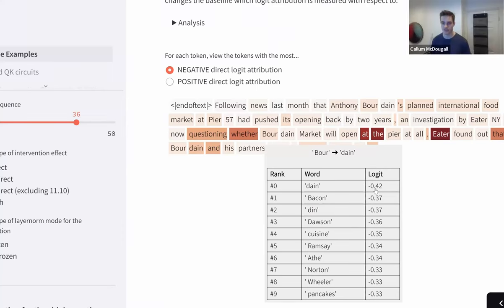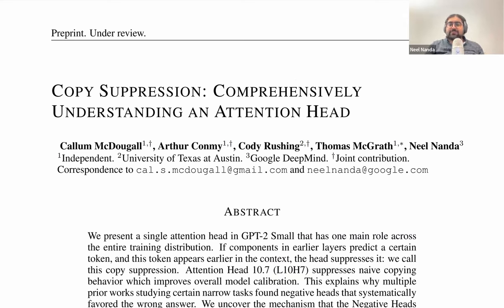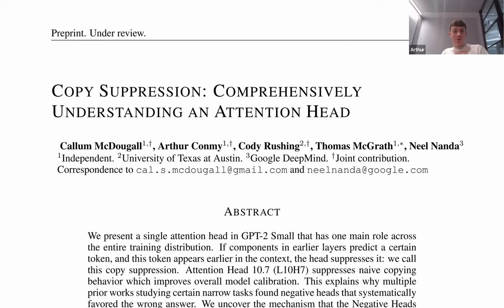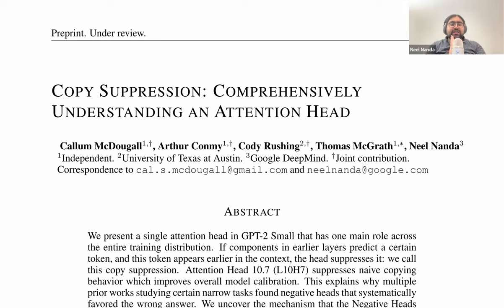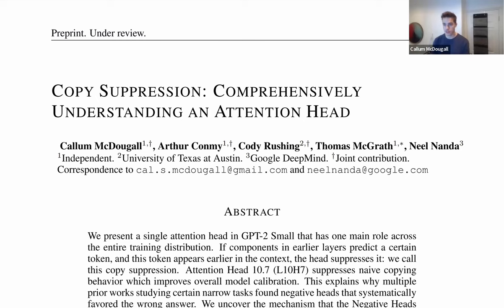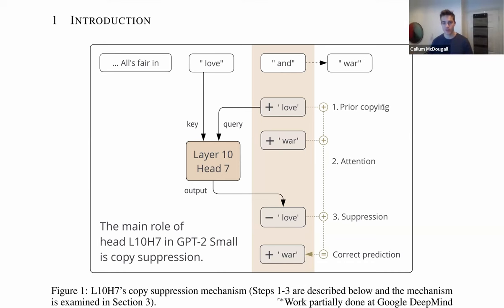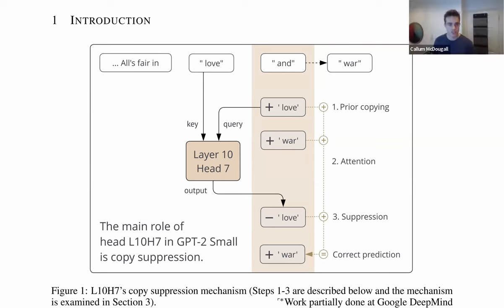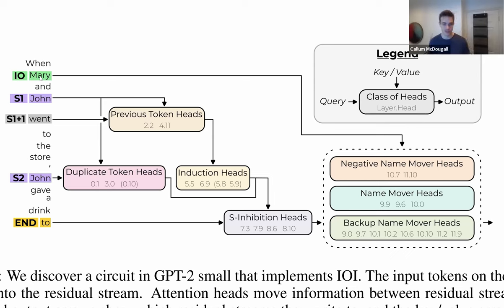A Walkthrough of Copy Suppression w/ Callum McDougall, Arthur Conmy & Cody Rushing Part 1/3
Callum McDougall, Arthur Conmy, Cody Rushing and I go through our paper, Copy Suppression: Comprehensively Understanding an Attention Head, and discuss the key ideas and themes. Part 1 of 3

Timestamps
0:08 Introduction
1:16 Quick Summary of Paper
2:09 What is Copy Suppression?
5:10 Backstory Behind Paper
7:38 Why did we look at this head?
10:50 The difference between Name Movers and Copy Suppression
13:40 Anti-Induction Scores Vs Copy-Suppression Scores
15:52 Question
24:16 Why 25%?
27:29 Why It's Surprising to Find Copy Suppression in a Model
37:16 Guesses to why Copy Suppression Forms
44:48 The Implications of Copy Suppression
46:24 Copy Suppression and Self Repair
49:53 The Relationship Between Copy Suppression and Circuit Discovery Tools
52:15 Closing Thoughts

Thanks to Brooklyn Rose Ludlow for editing.